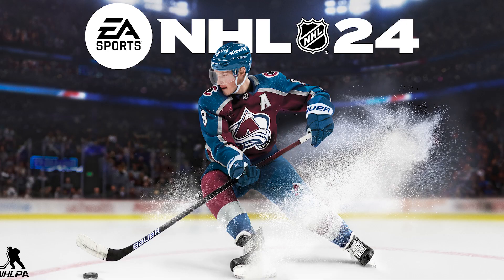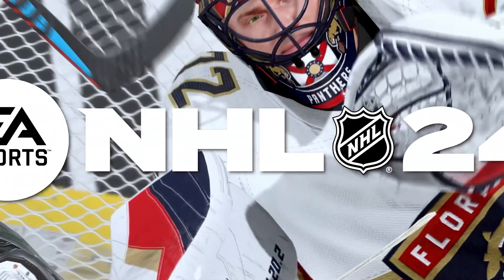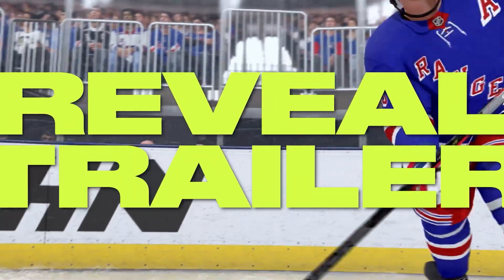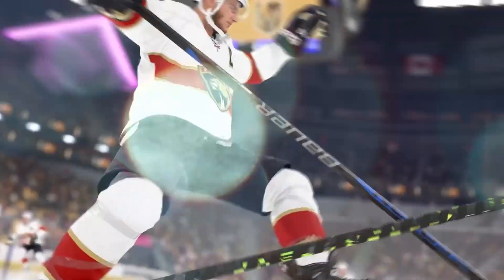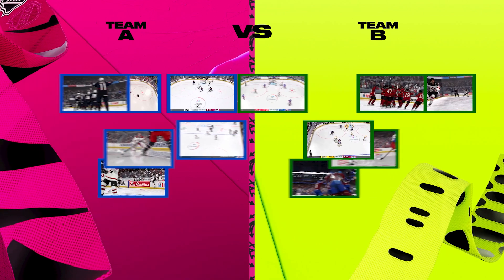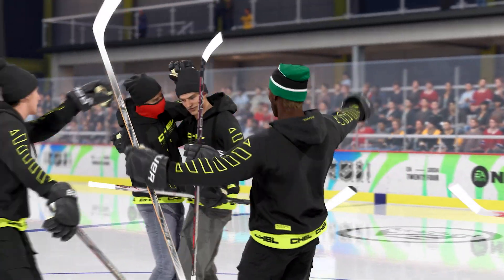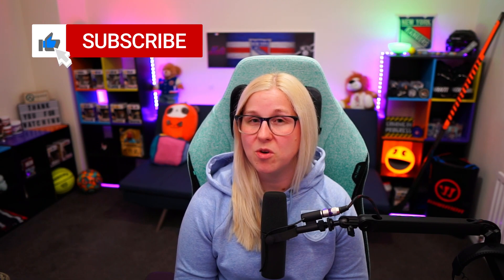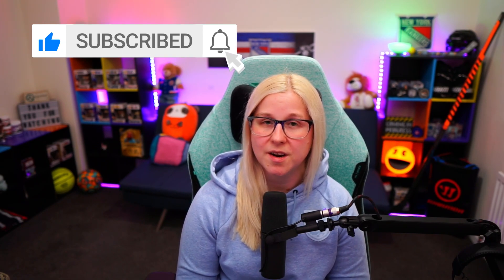WHAT IS NEW IN NHL 24 - BREAKDONW AND REACTION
We finally had a chane to look at NHL24 trailer and new features!
🏒Expand me🏒

New Video ➡ NHL 24 TRAILER REACTION!

I stream NHL on Kick including HUT Gameplay, Pack openings, and Franchise mode including season simulation and player / team creation.